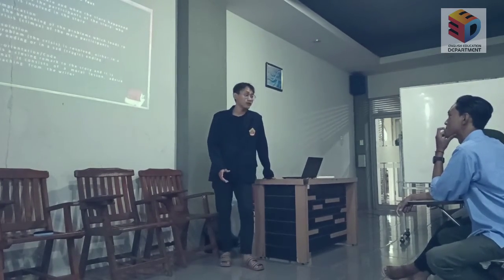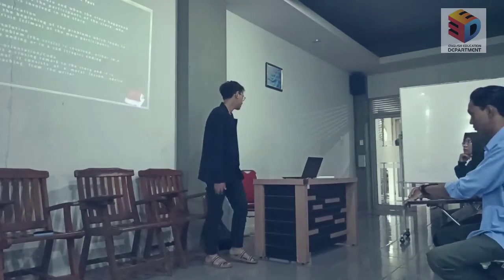Final Test "NARRATIVE TEXT" BY TEDDY WAHYU D(201832015) EED5A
Narrative Text
Media : PPT, Microsoft Word, slideshare.